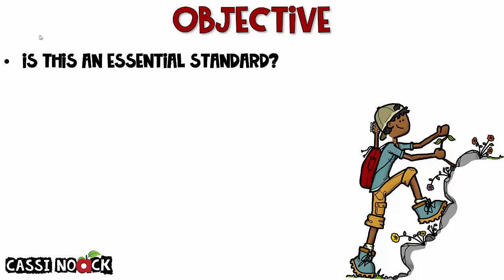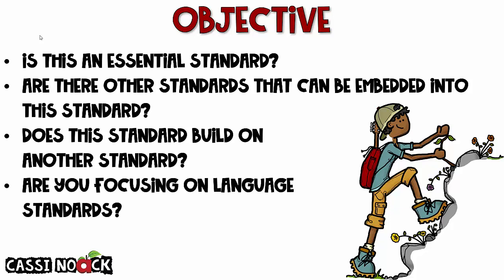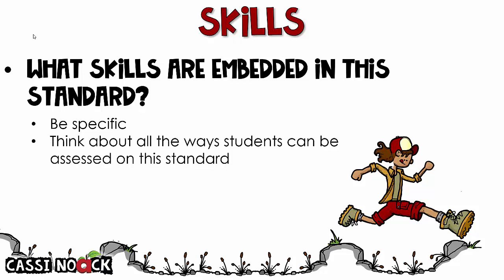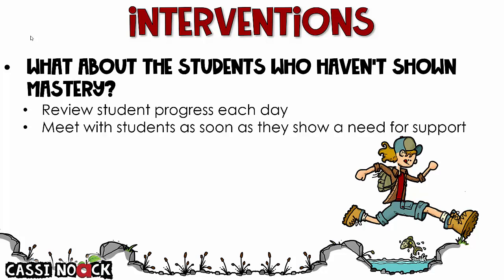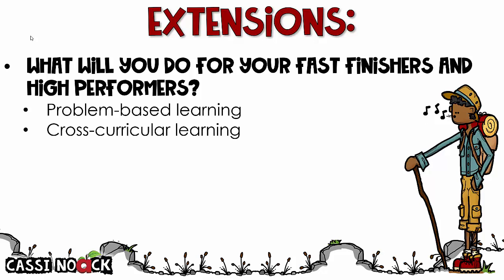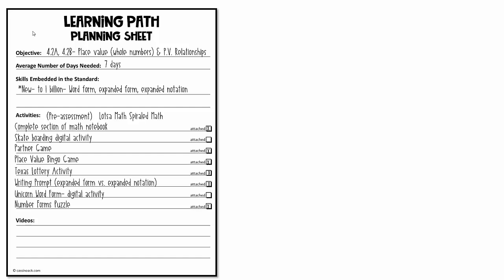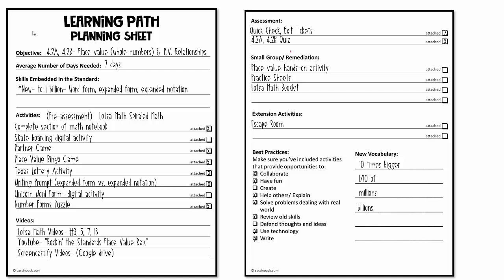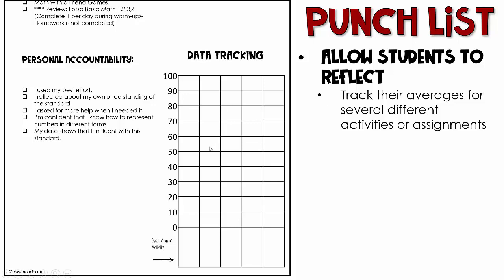Differentiated Instruction- Planning a unit to use in your classroom- Step by Step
This is the second episode in my differentiated instruction series.  In this episode, we walk through planning a unit of instruction.  Downloadable and editable documents are included so that you can follow along with the strategy. You can also use these documents to plan your own lessons in your classroom.